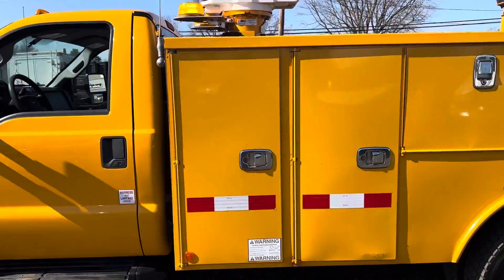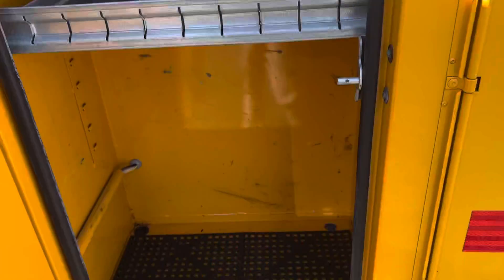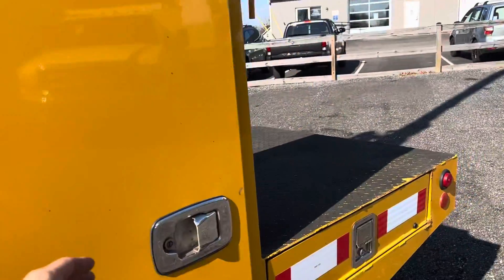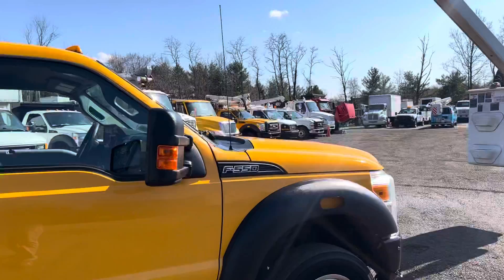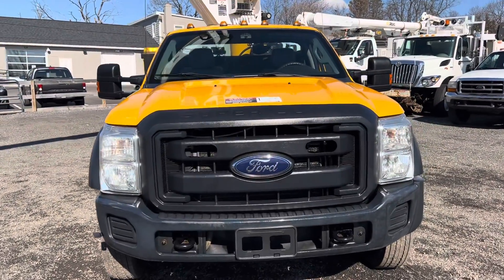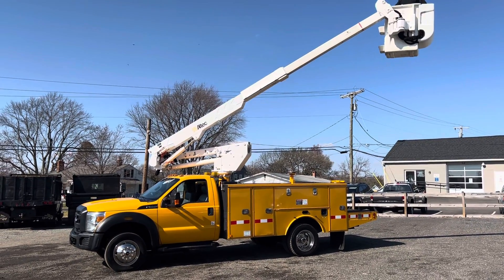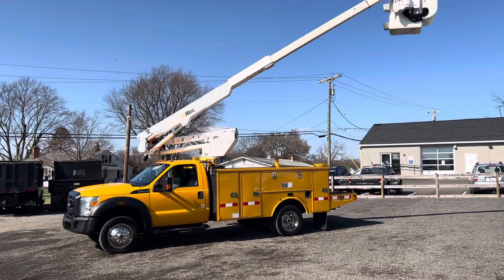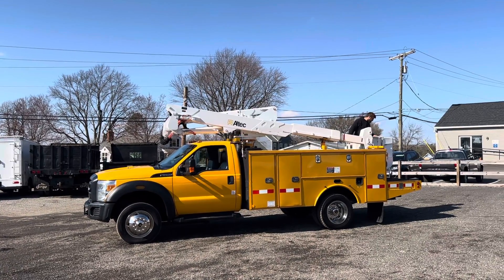Lewis Motor Company - 2015 Ford F-550 42’ Altec AT37G Bucket Book Truck Gas V10 for sale on eBay!